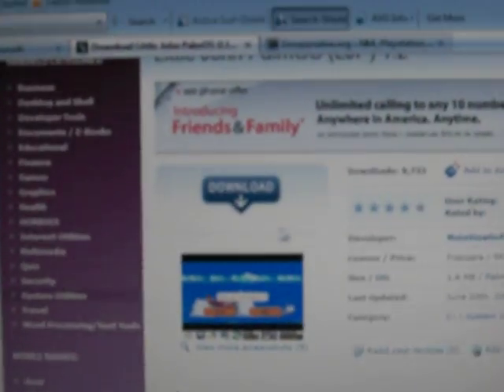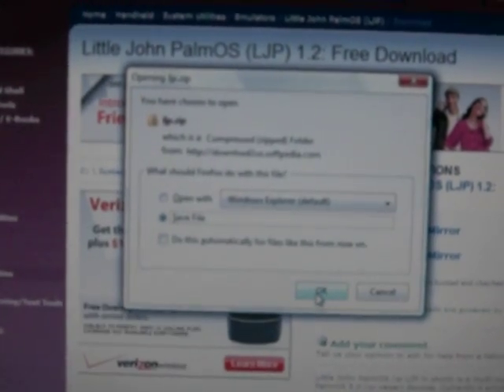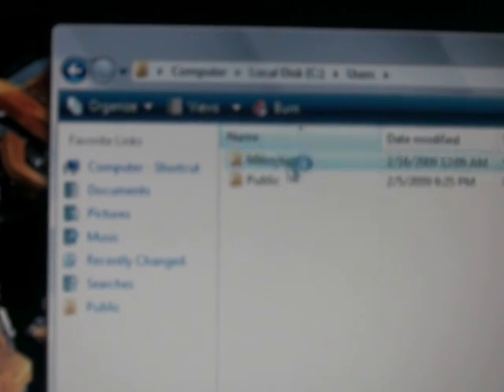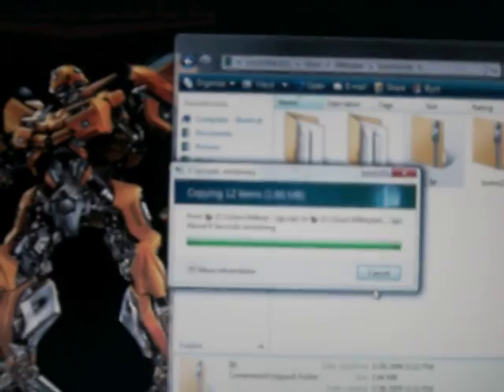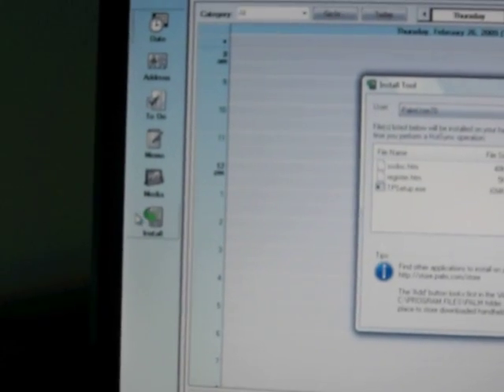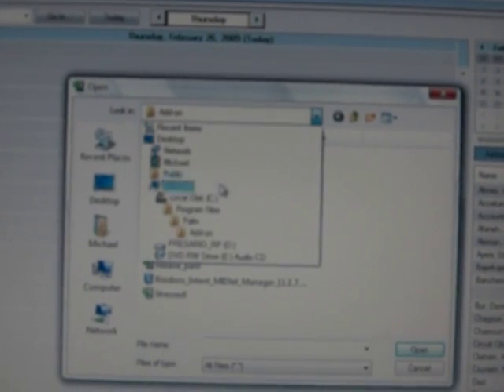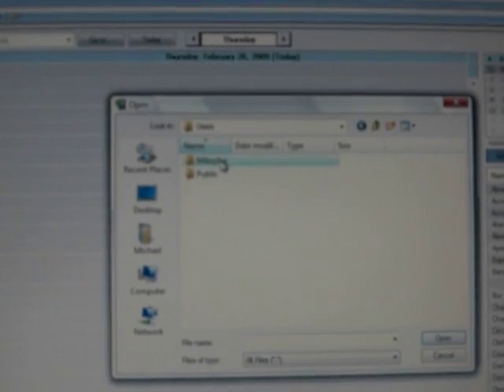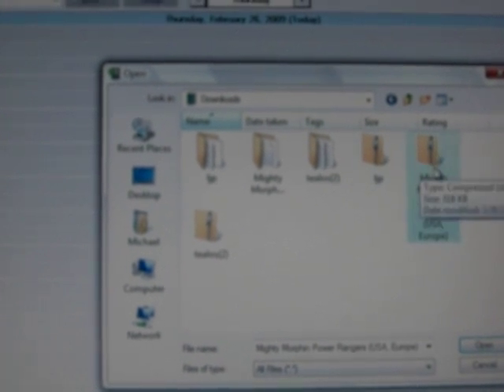How to Add LJP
this is a little how to on how to get ljp and this link gets the program and this one gets the roms